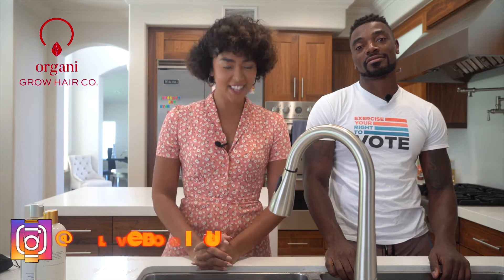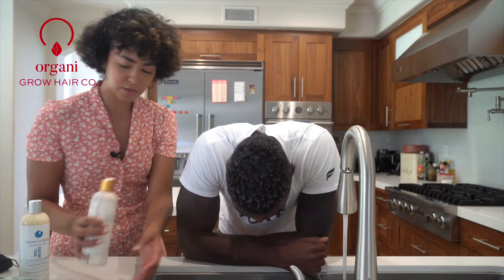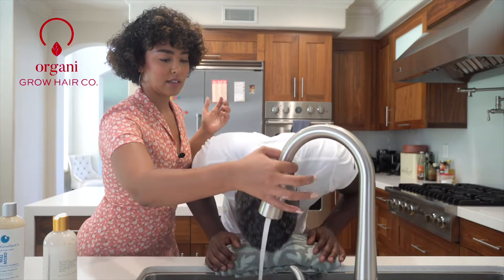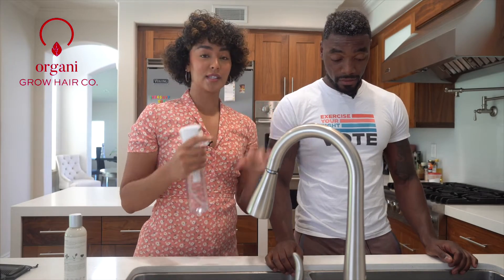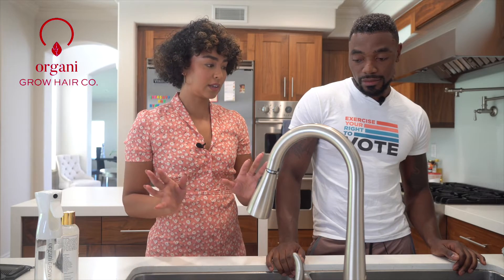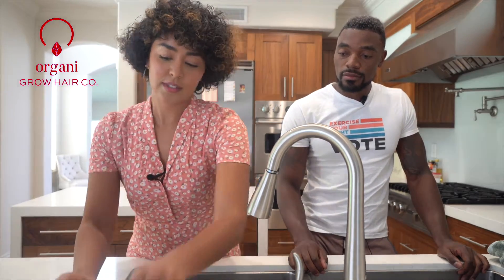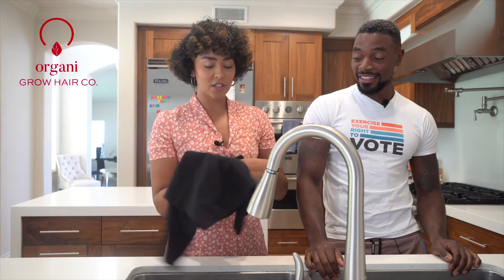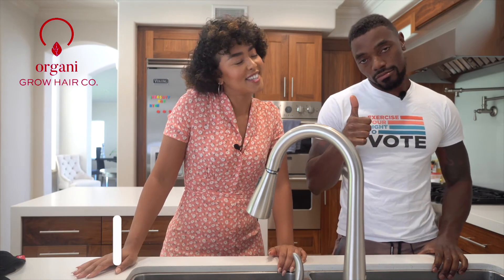MENS 4C WASH N GO AND BEARD CARE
What's up growers on today's video @LoveEbonique Show's personal trainer @CMartyFit how to quickly wash & style his hair with the correct products for his 4C porosity hair-type. They also show us how to use the New OrganiGrow beard grooming kit. Thank you for growing with us!